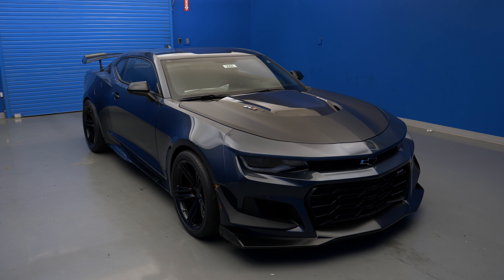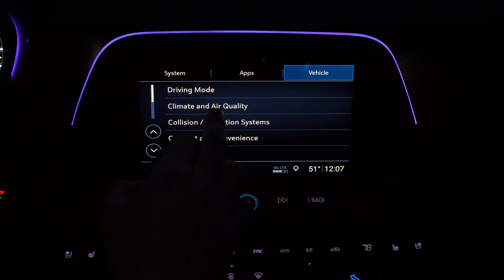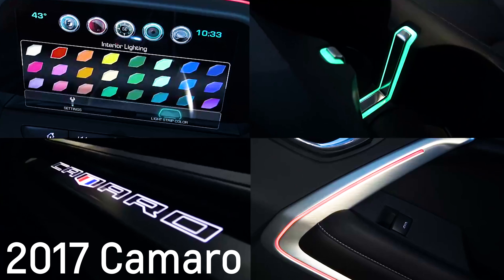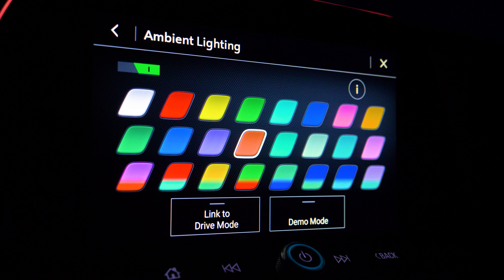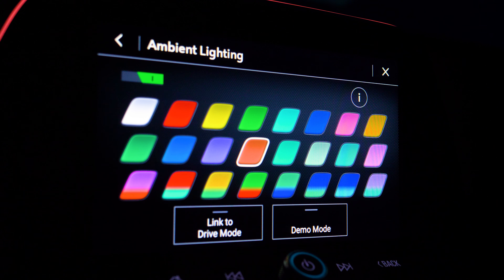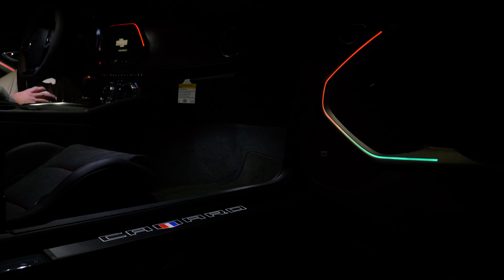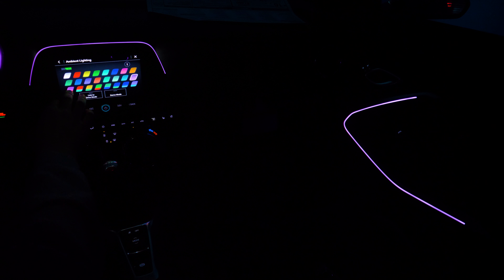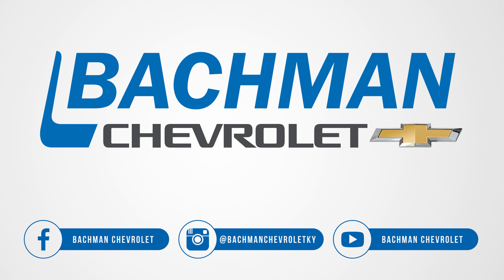Interior Lighting Demo - *NEW* Camaro Feature (2019)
In this overview, we'll talk about the interior spectrum lighting on the all-new 2019 Chevrolet Camaro! With this design feature, you can add a touch of customization to your Chevy!